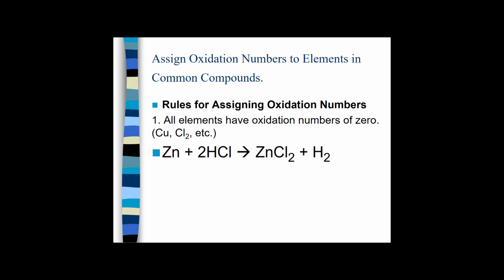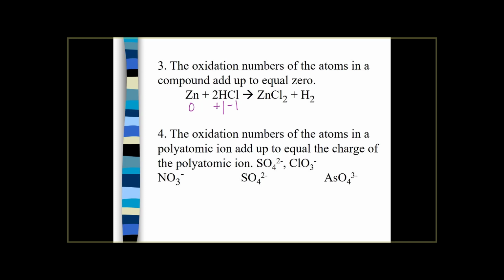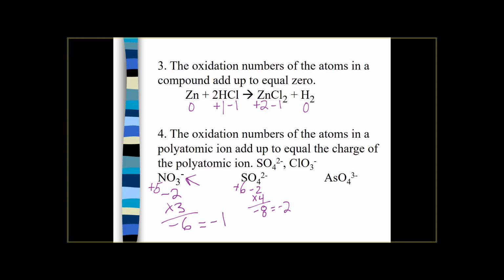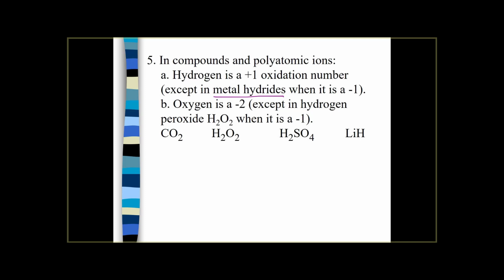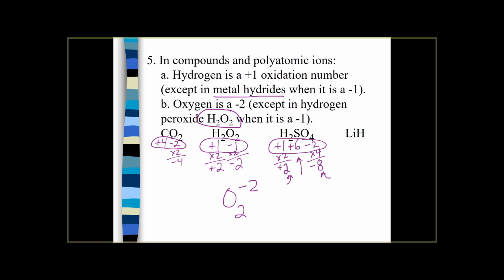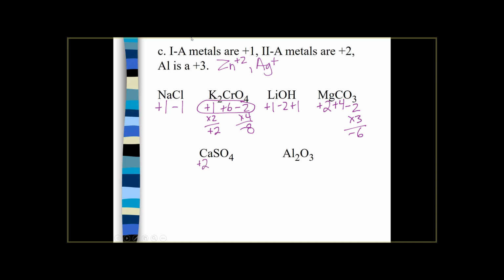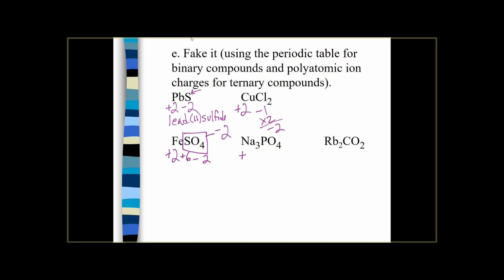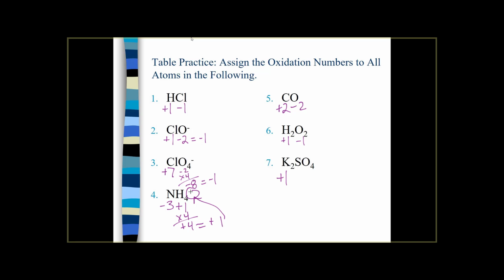14.1 Ox Numbers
Oxidation numbers elements in compounds
Redox Reactions